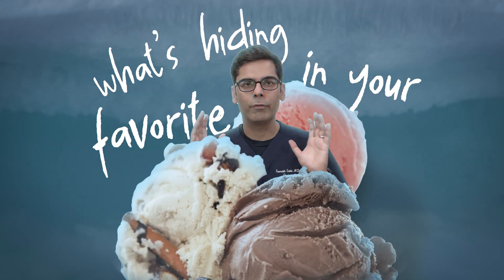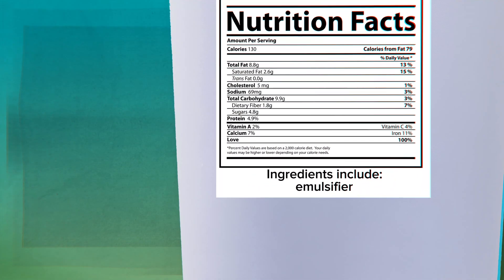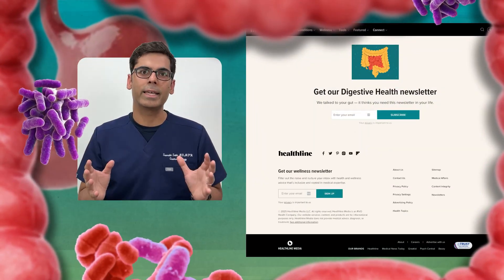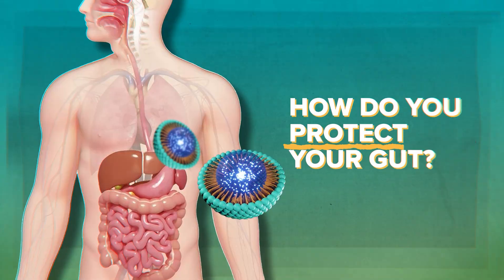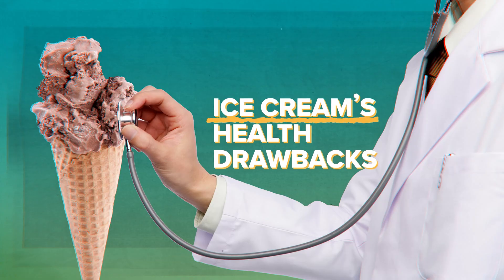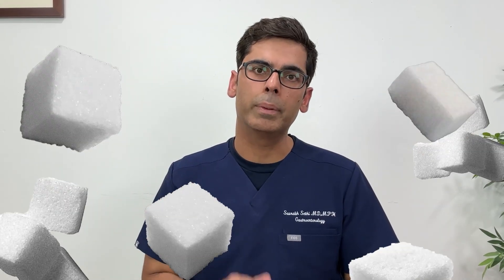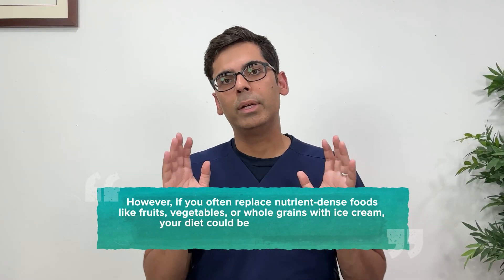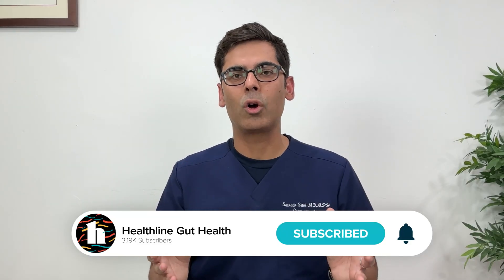Is Ice Cream Wrecking Your Gut? The Truth About Emulsifiers!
What do you know about emulsifiers and how can they impact your gut health?  Gastroenterologist, Dr. Sethi discusses what could be lurking in your ice cream and what they might be doing to your gut microbiome. Learn how to read labels and make informed choices for a healthy diet.

00:00 What's Hiding in Your Ice Cream?
00:05 Understanding Emulsifiers
01:01 Natural vs. Synthetic Emulsifiers
01:10 Emulsifiers Beyond Food
01:23 Protecting Your Gut Health
01:48 The Downside of Ice Cream
02:50 Recap and Final Thoughts
03:03 Like and Subscribe!